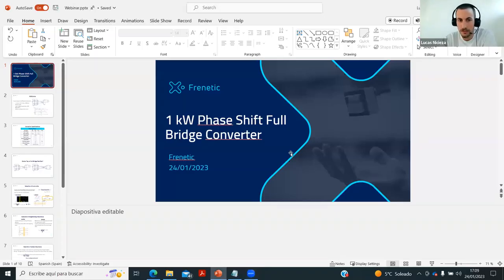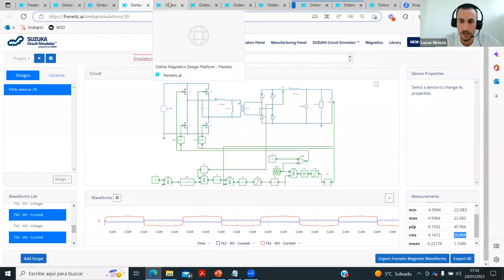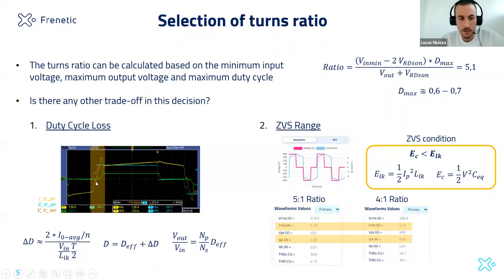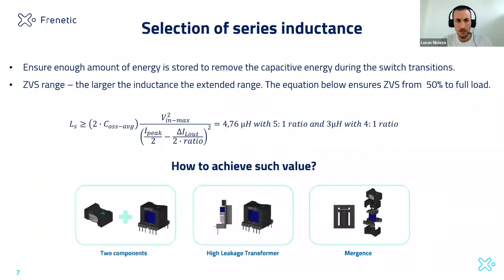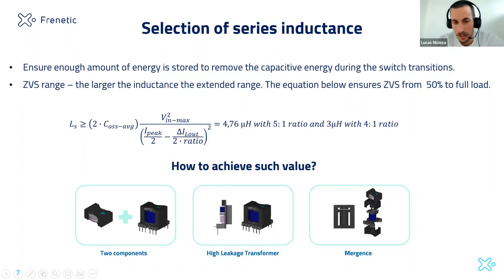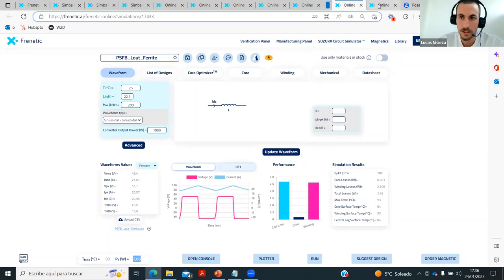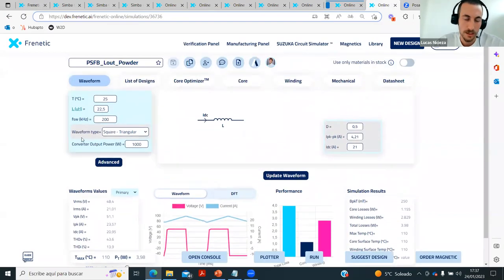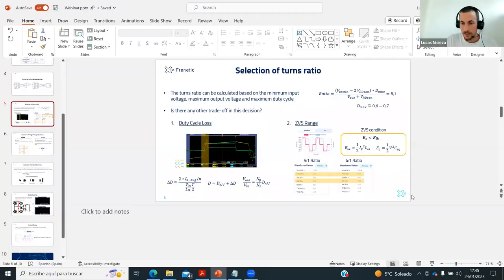Webinar "1kW Phase Shift Full Bridge Converter Design and Simulation"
🚀  You can now watch the first Frenetic Webinar of this new year!
During the event, gone live on January 24th 2023, Lucas Nicieza, together with Dr. Chema Molina and Emmanuel Rutovic, gave a practical demonstration of how to design and simulate a 1kW Phase Shift Full Bridge Converter by using Simba and Frenetic Online.